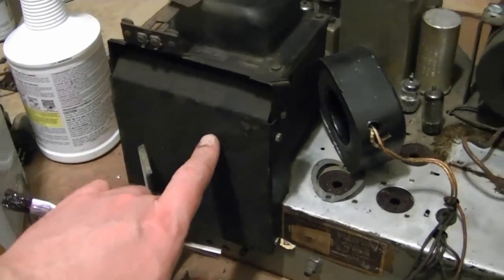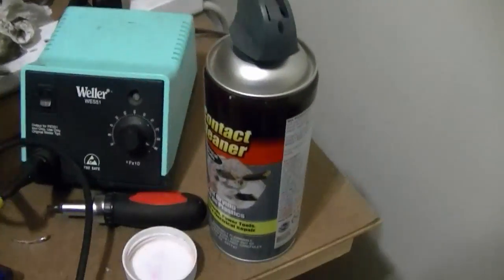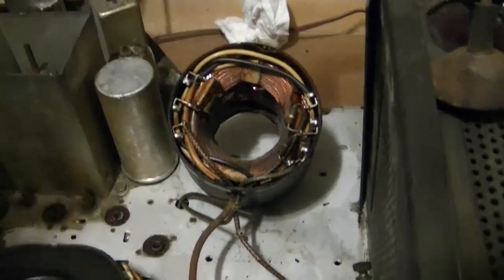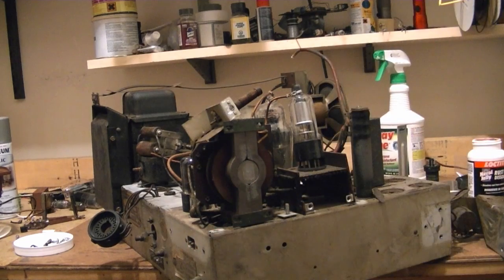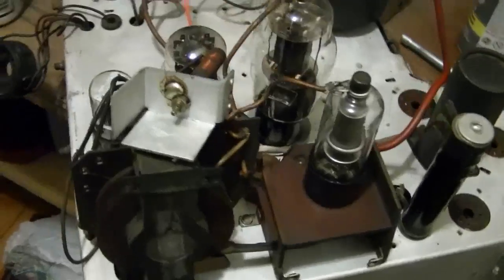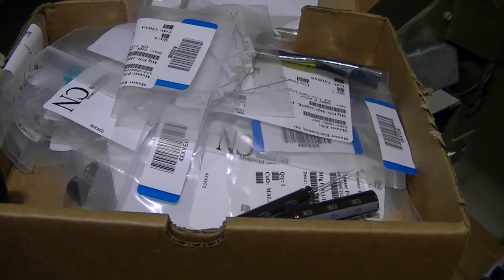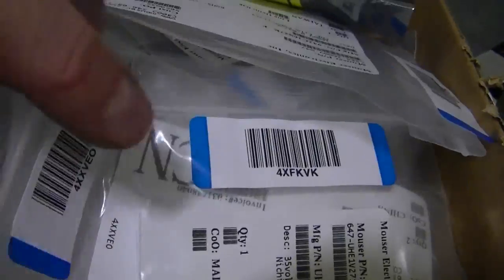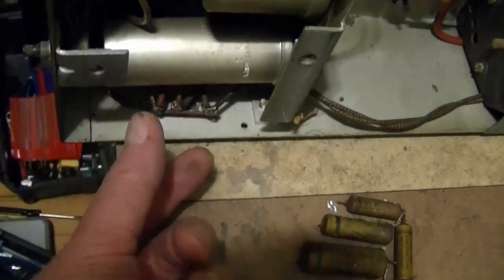RCA 630TS restoration p4o?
Cleaning the chassis and HV cage, rewiring the yoke and a look at some capacitors.